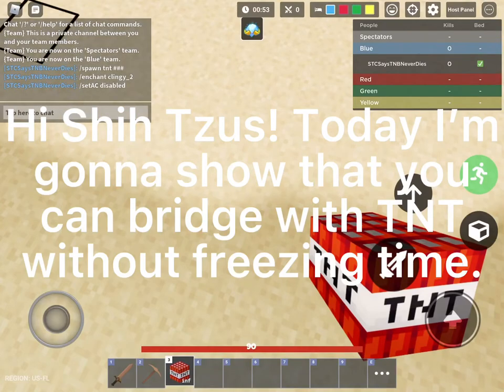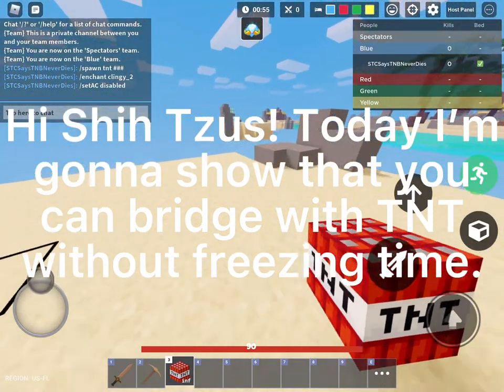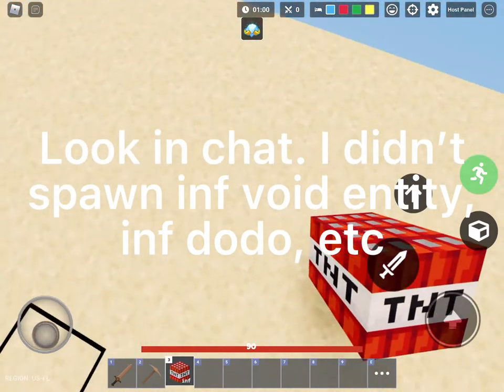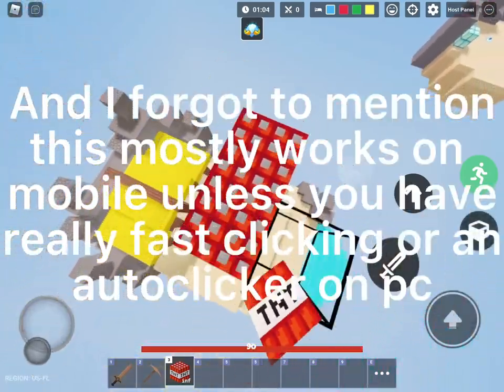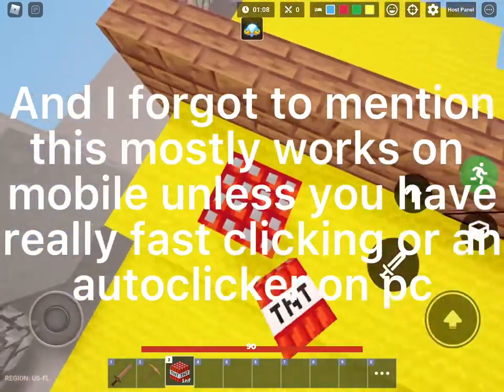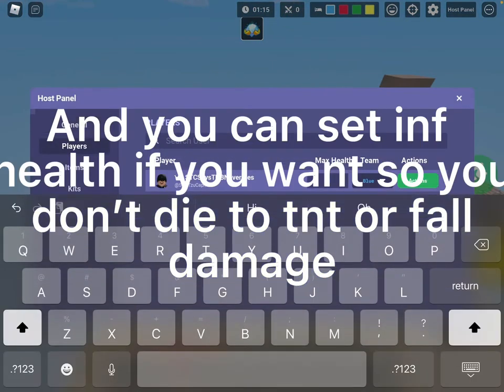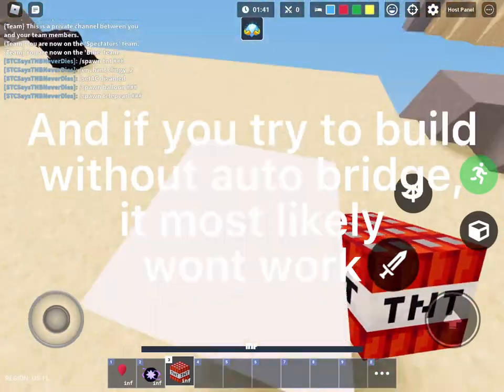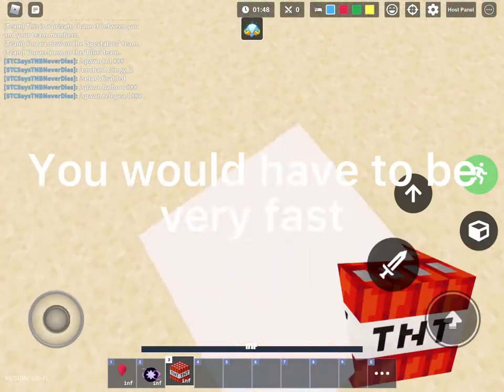How to bridge with TNT without freezing time in Roblox BedWars custom match!!